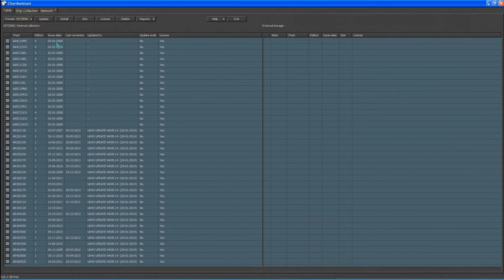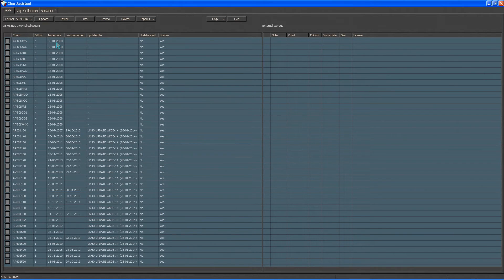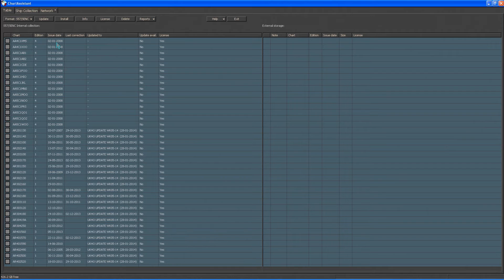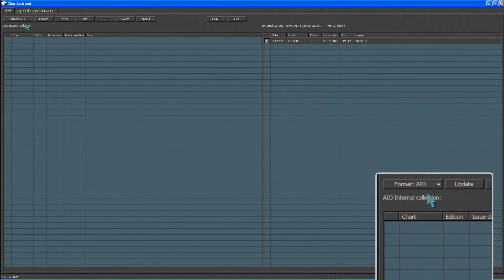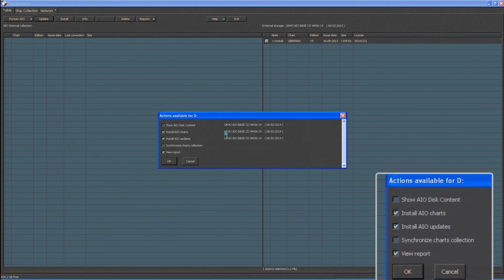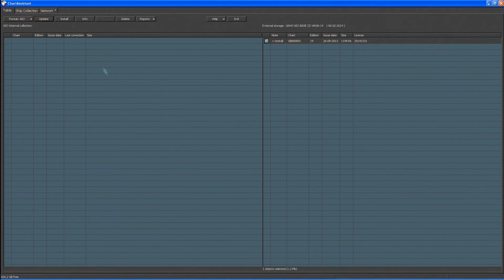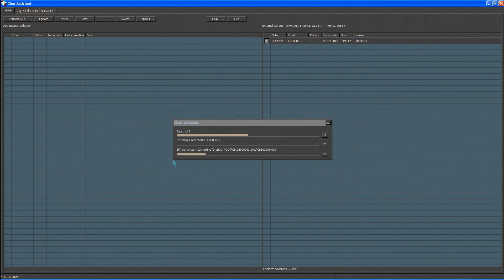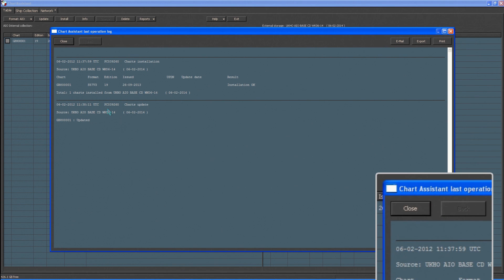Transas Navi-Sailor 3000 / 4000 ECDIS - Installing AIO Media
How to install ADMIRALTY Information Overlay (AIO) Media on a Transas Navi-Sailor 3000 / 4000 ECDIS.